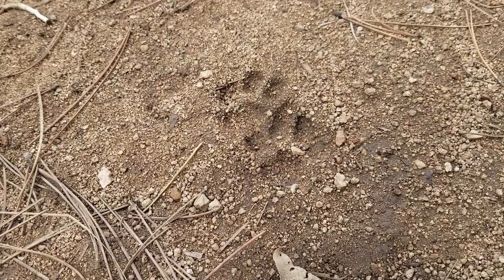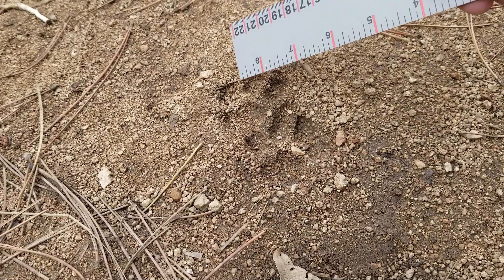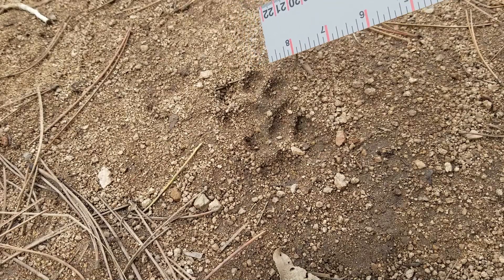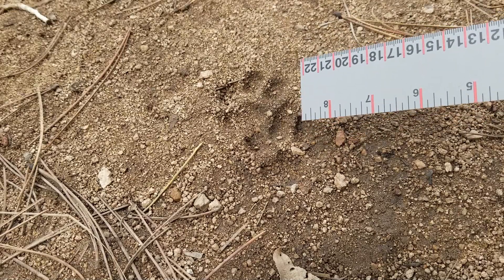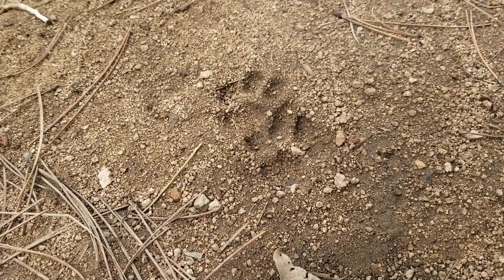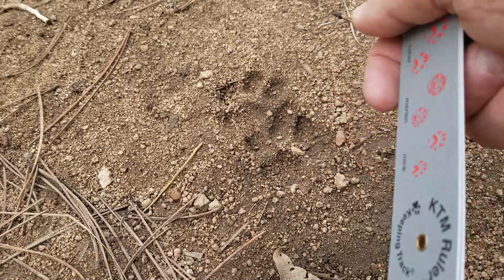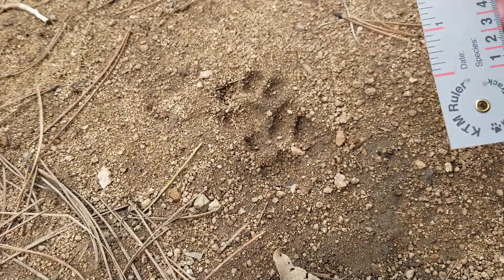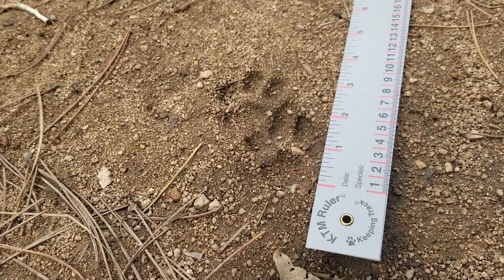Fresh Bobcat Tracks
I find wild feline tracks absolutely fascinating. Where their feet land is dependent on the substrate they are walking on as well as behavior when making the track.